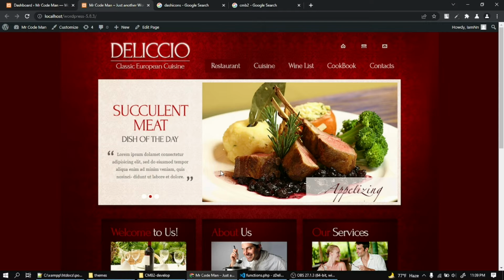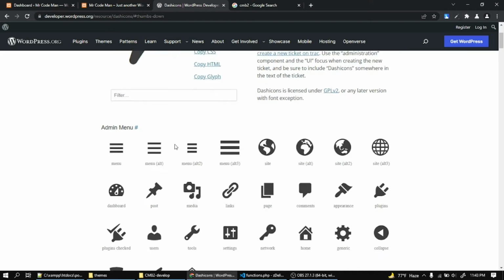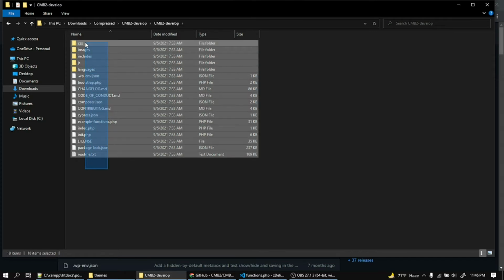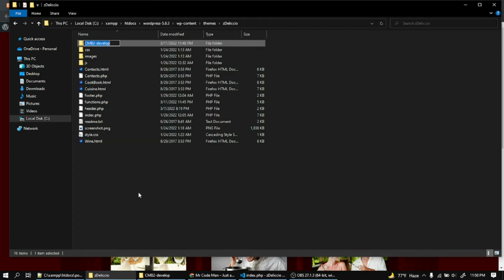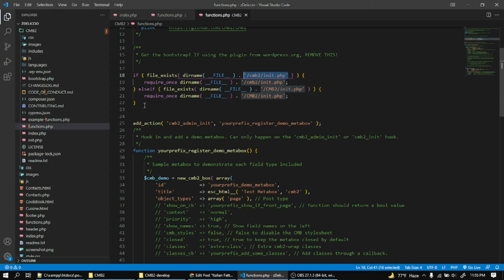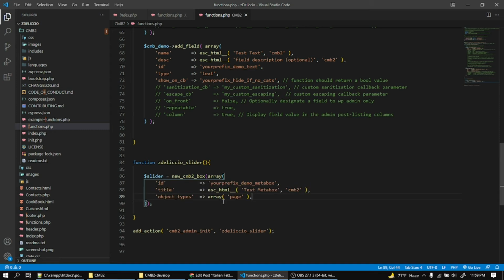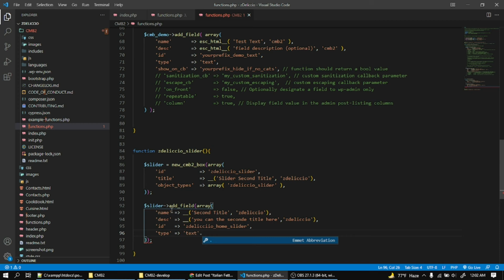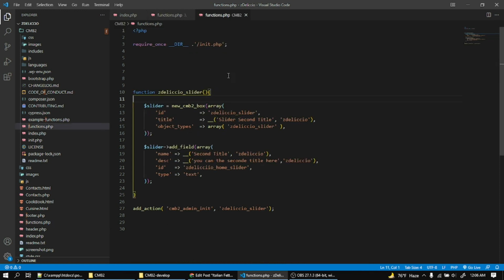Slider dynamic | WordPress restaurant theme development tutorial [part 7.1]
In this video, I have discussed how to the restaurant WordPress theme slider area dynamic with custom post type.

The Html template is a restaurant portfolio template. This video is a part of WordPress theme development tutorial and another part videos will be start when this video end.
Hope you will enjoy the video and learn how to convert HTML template to  WordPress theme.